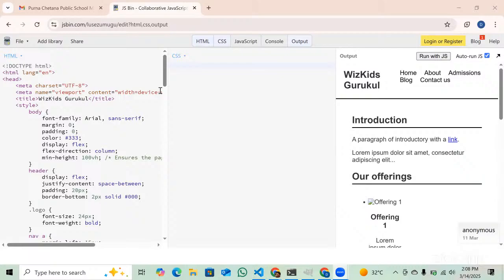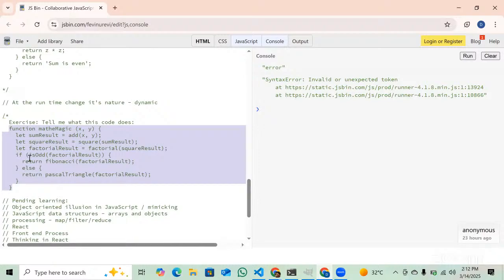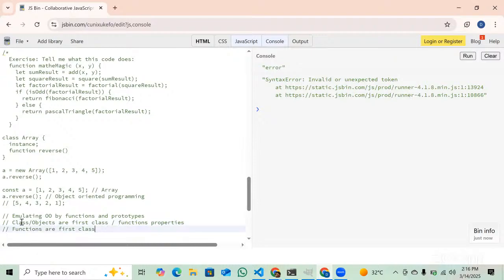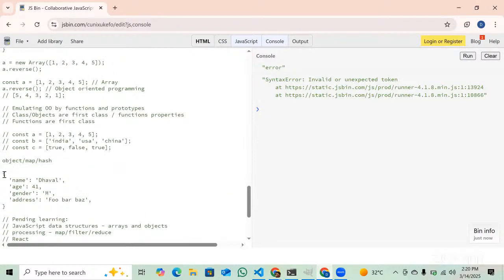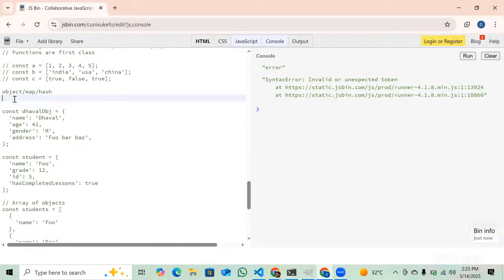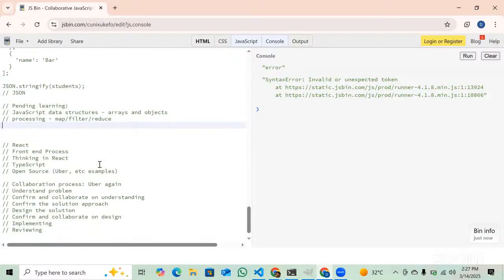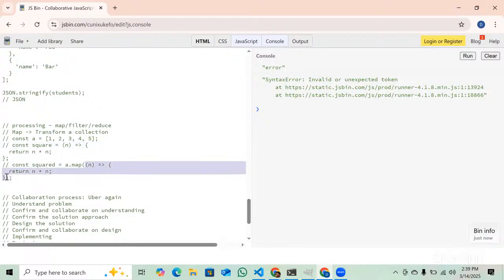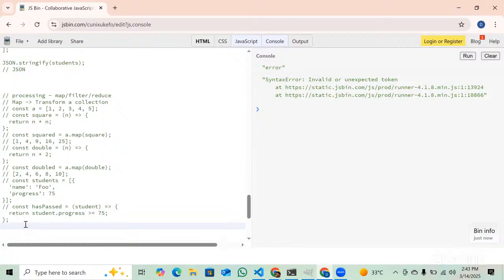UI Boot Camp session 7: Javascript